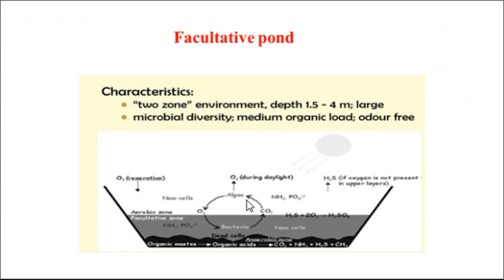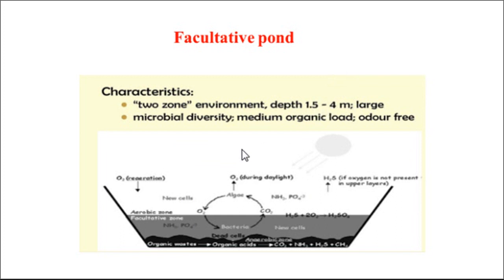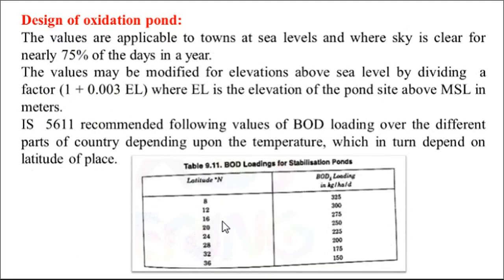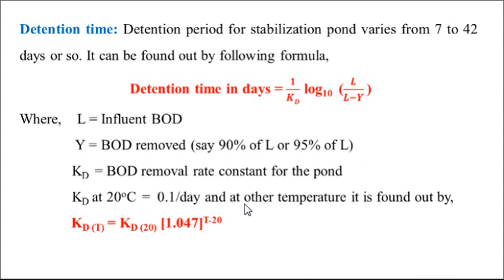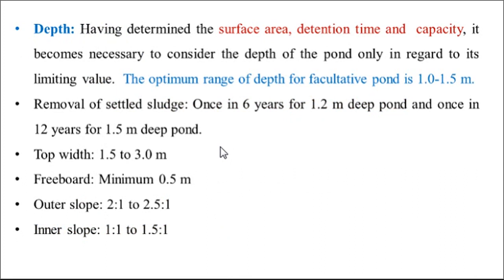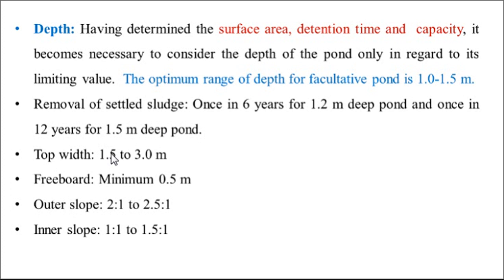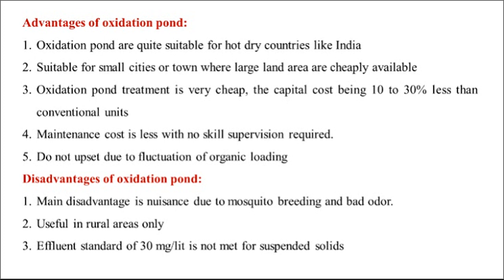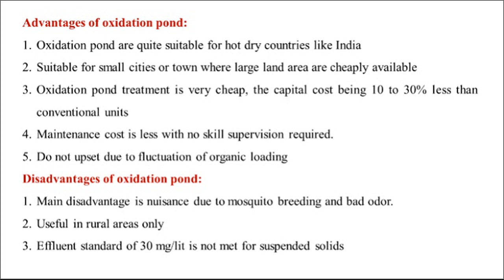U 4.3 Low cost treatment - Facultative pond